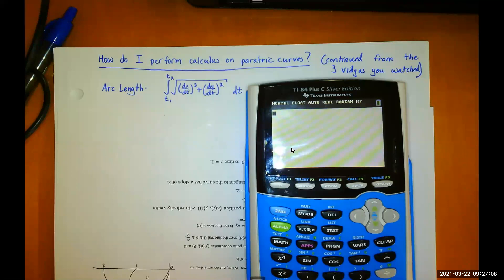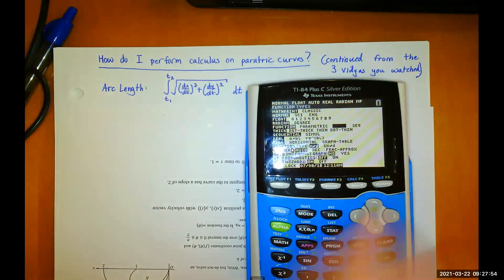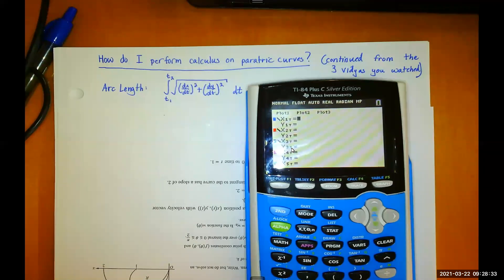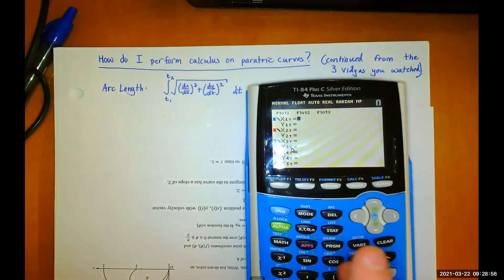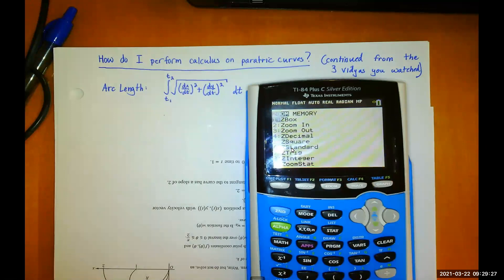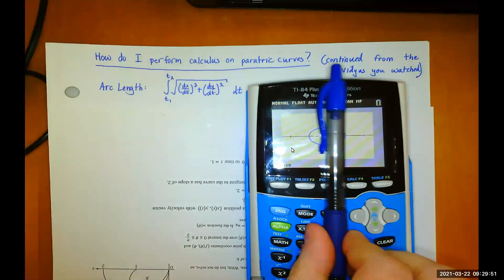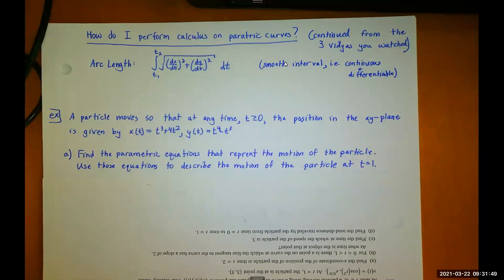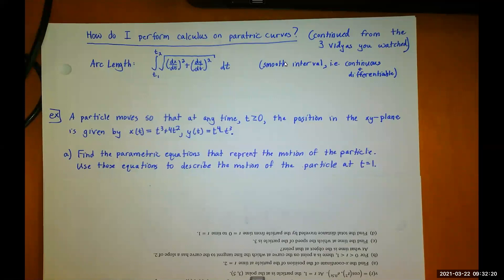U9 PVP Parametric Motion